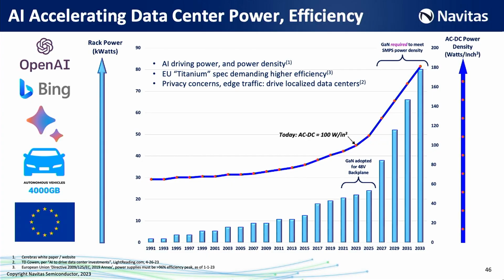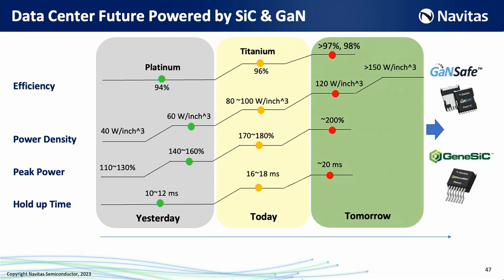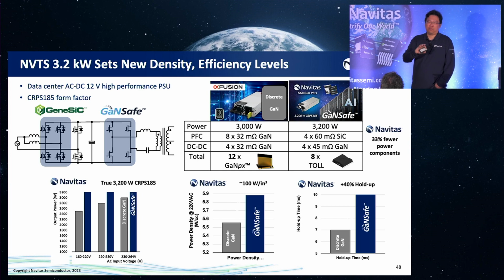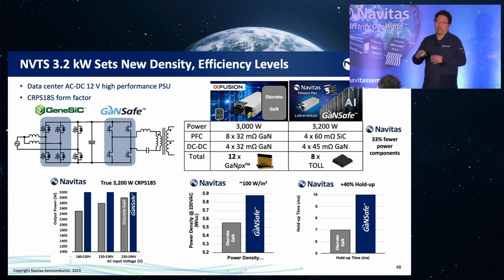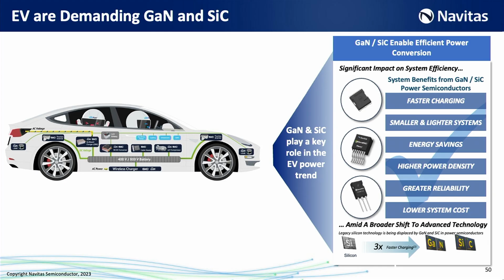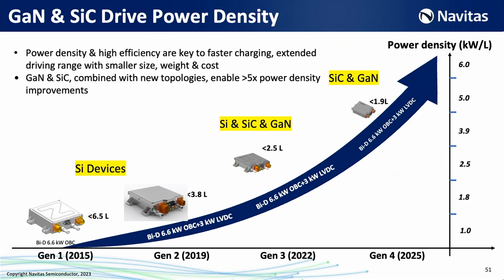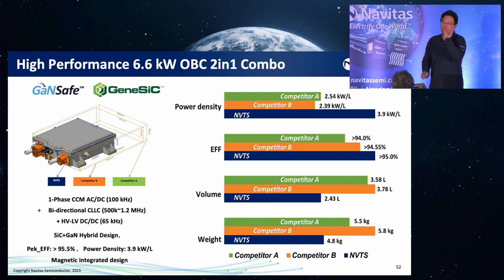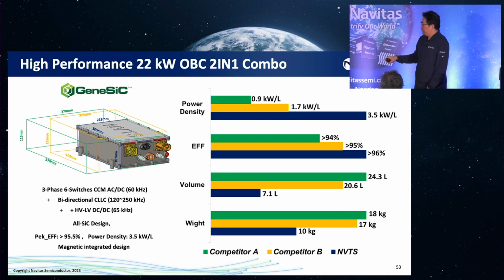Navitas Investor Day 2023 - Design Center Advantage – Hao Sun, Sr. Director EV Design Center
Navitas Semiconductor 2023 Investor Day, was held at the company’s new Torrance HQ, on Tuesday 12th December, 2023.

Meeting highlights include:
- Four major new GaN/SiC technology platforms and five focus markets, including new GaNSafe technology, positioned to revolutionize AI-based data centers, EV, and renewable applications.
- Invited customer presentations, with leading-edge applications enabled by Navitas.
- Customer pipeline up +65% to $1.25B customer pipeline
-  Target to grow 6x-10x market rate
- Navitas’ unique, detailed view on the past, present and future of power electronics as we look to “Electrify Our World” (guided tour, and management small-group meetings).

Speakers:
Electrifying Our World & CEO Summary - Gene Sheridan, co-founder & CEO
Leading Operations, Leading Technology – Dan Kinzer, co-founder & COO/CTO
SiC Technology Excellence – Sid Sundaresan, SVP SiC Tech & Operations
Growing the Pipeline – David Carroll, SVP Worldwide Sales
Driving Financial Excellence – Ron Shelton, CFO
Followed by a Q&A  -  Q&A – Gene Sheridan, Dan Kinzer, Ron Shelton, David Carroll

To access the slides shown on Investor Day, please visit ir.navitasemi.com

About Navitas
Navitas Semiconductor (Nasdaq: NVTS) is the only pure-play, next-generation power-semiconductor company, founded in 2014. GaNFast™ power ICs integrate gallium nitride (GaN) power and drive, with control, sensing, and protection to enable faster charging, higher power density, and greater energy savings. Complementary GeneSiC™ power devices are optimized high-power, high-voltage, and high-reliability silicon carbide (SiC) solutions. Focus markets include EV, solar, energy storage, home appliance / industrial, data center, mobile and consumer. Over 185 Navitas patents are issued or pending. Over 100 million GaN and 12 million SiC units have been shipped, and with the industry’s first and only 20-year GaNFast warranty. Navitas was the world’s first semiconductor company to be CarbonNeutral®-certified.

Stephen Oliver, VP Corporate Marketing & Investor Relations,